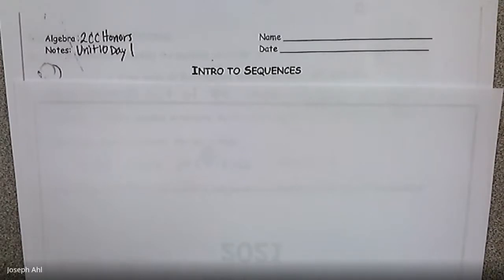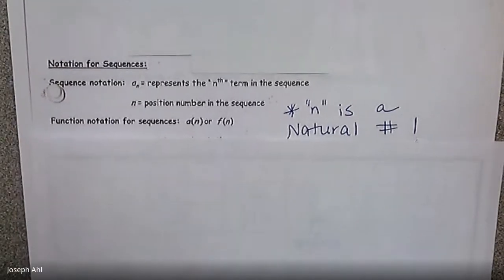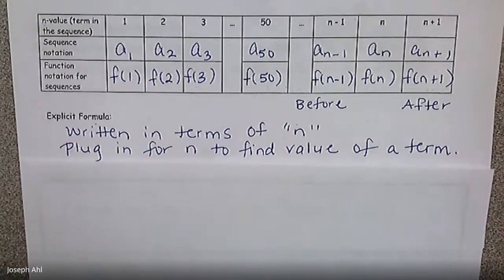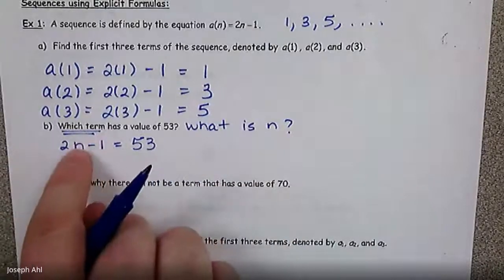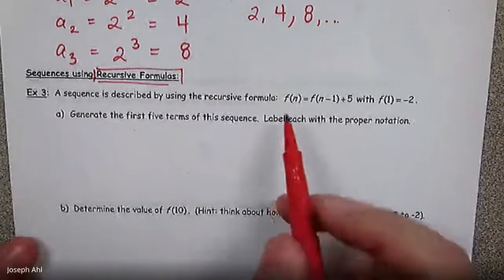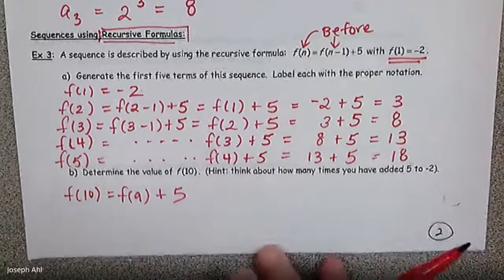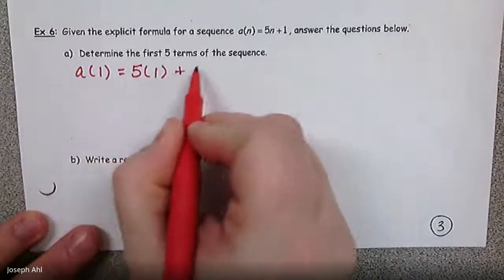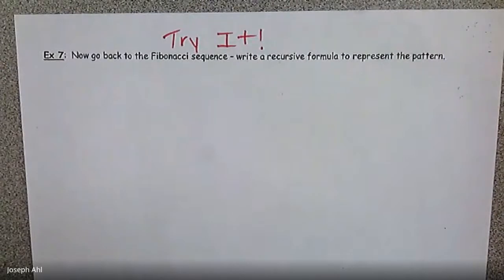Unit 10 - Day 1 (A2H)